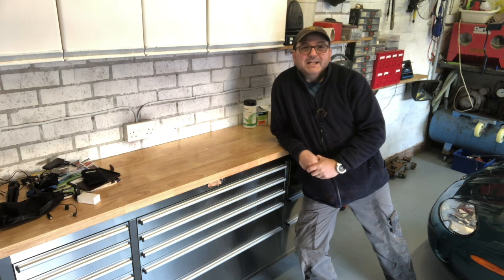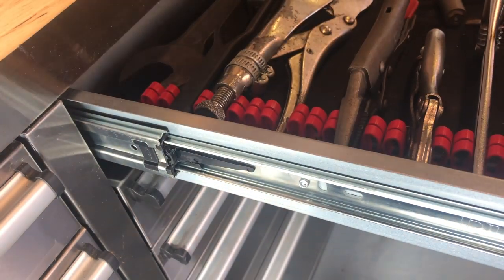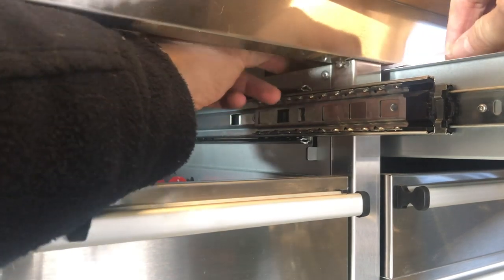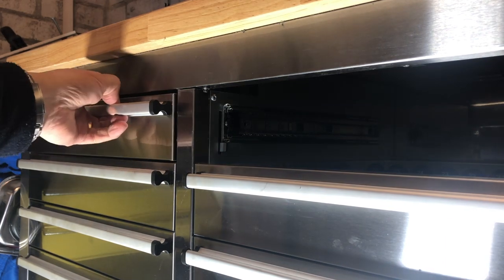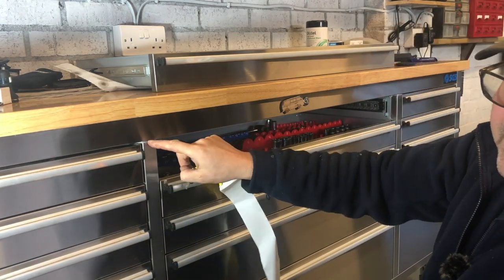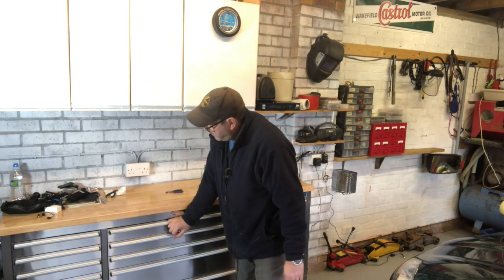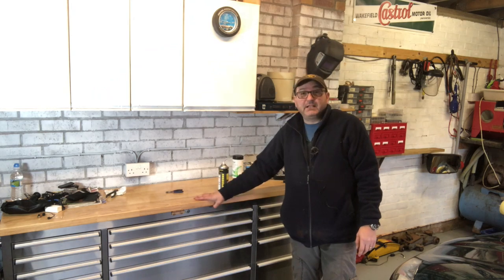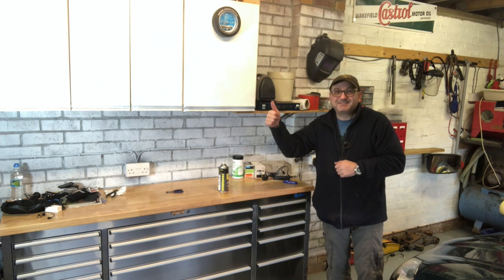Stop the rattle and racket from your SGS US-pro tool chest.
Today John from to the garage Shows you how he eliminated the irritating rattle from his.
SGS / U.S.Pro-tool stainless steel 72" tool chest.
Whenever the tool chest is moved or a drawer opened or closed there is a terrible tinnie ringing from these tool boxes. Fortunately, it is very very easy to resolve and in this video, John shows you how to do it with no tools and a couple of thin cable ties.